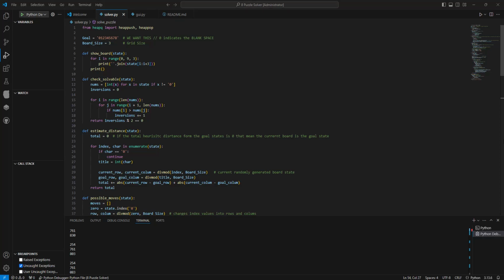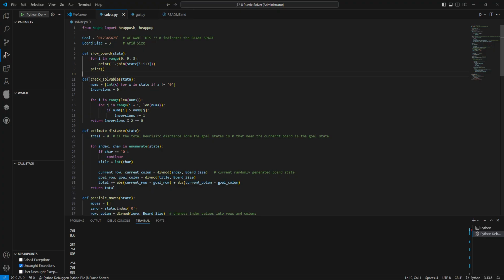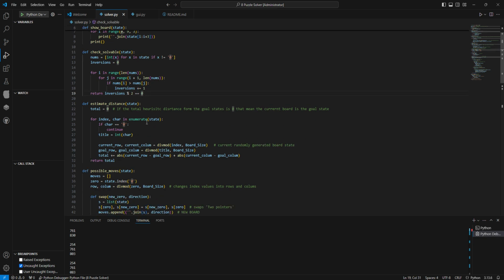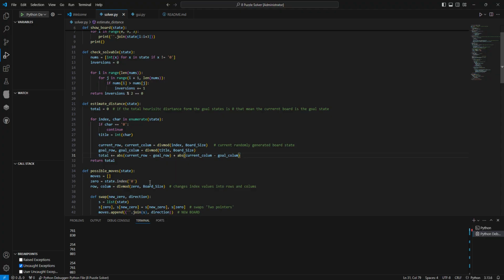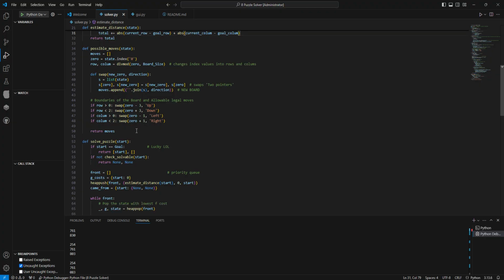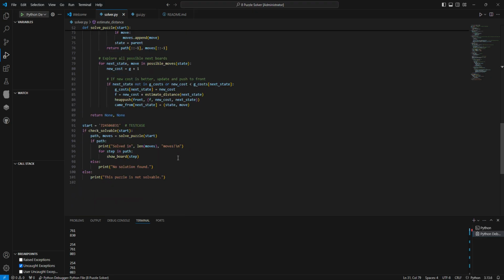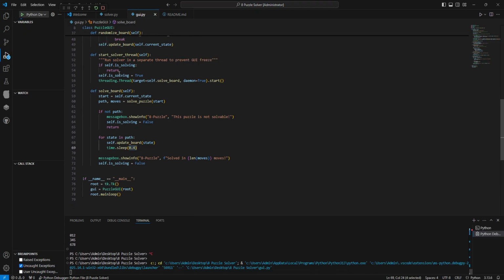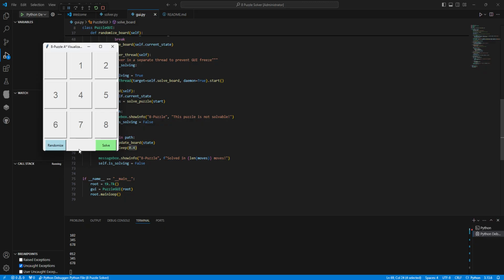8 Puzzle Solver VIdeo